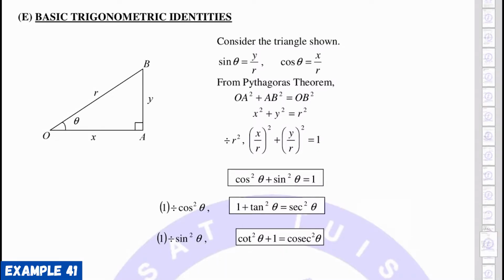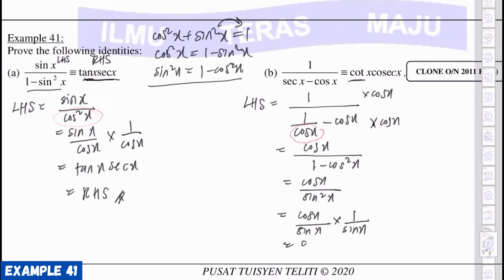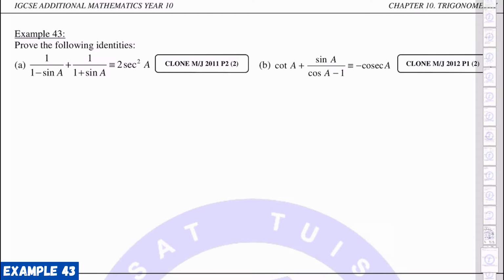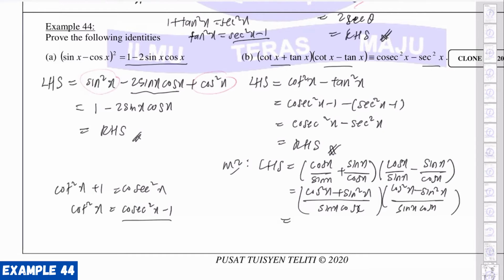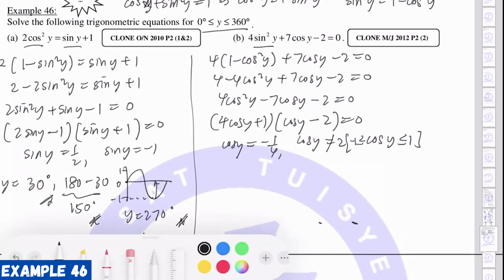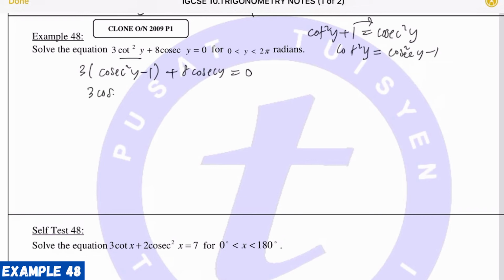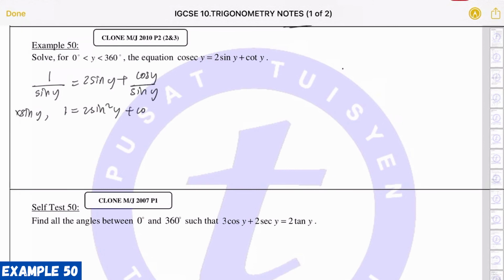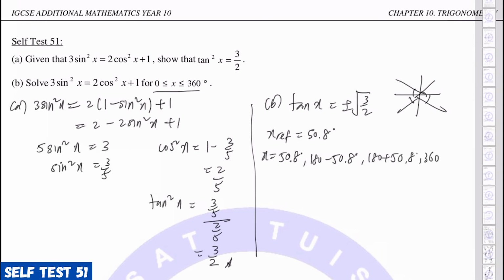Trigonometry IGCSE Add Maths Year 10 Tutorial and Practice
Detailed walk-through each question to help students obtain a better understanding of this chapter. Students may refer to this video as practice and try the questions along with us!

We will post more videos that are beneficial to you and hopefully able to help you.

Pusat Tuisyen Teliti provides IGCSE, A-Level, SPM, PT3, and UPSR tutoring services (group class and private class). Classes are now online due to the Movement Control Order.